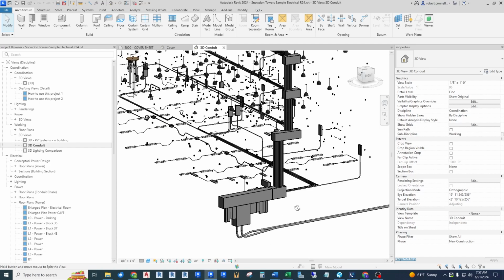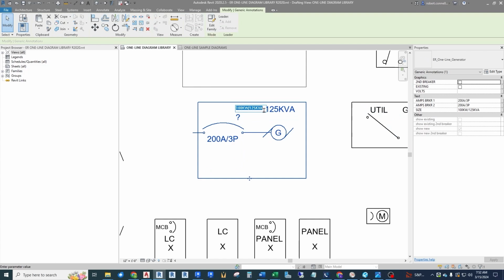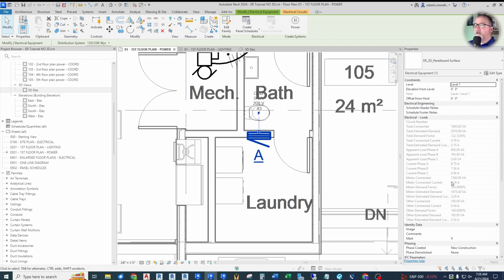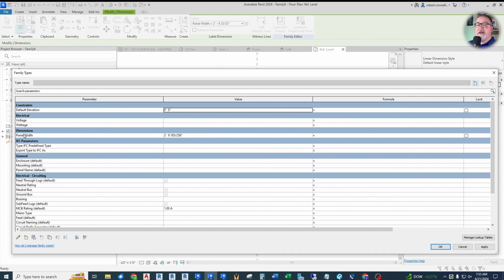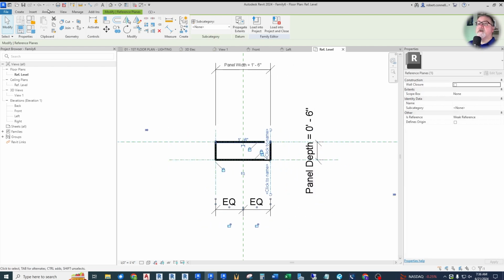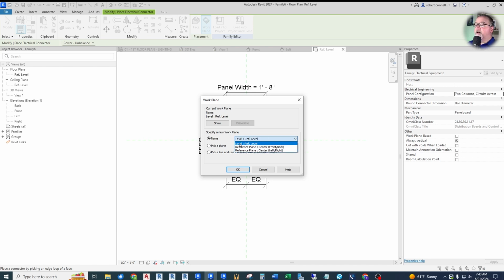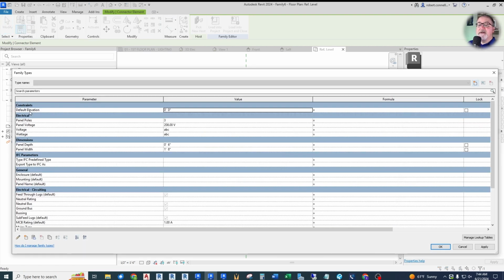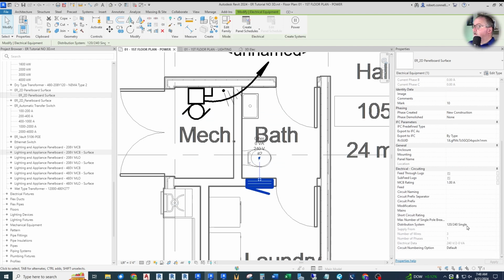Can REVIT Do 2D-Only Electrical? (Spoiler: Yes)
What if you only need 2D drawings, but want to utilize Revit? Watch this video to learn how to utilize non-hosted families and 2D-ONLY families to still gain the benefits of a modern BIM model, without the hassles of the 3D elements when you don't actually need them! Hidden within is creating from scratch a 2D-only panelboard family that has flexible voltage ratings.